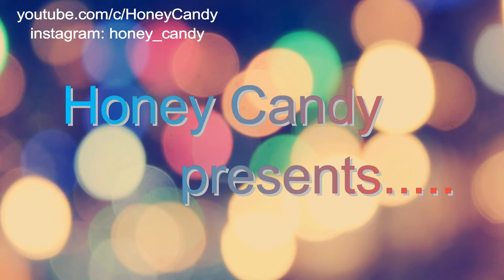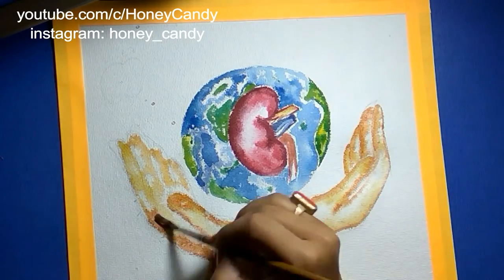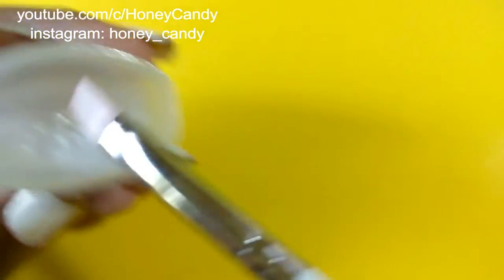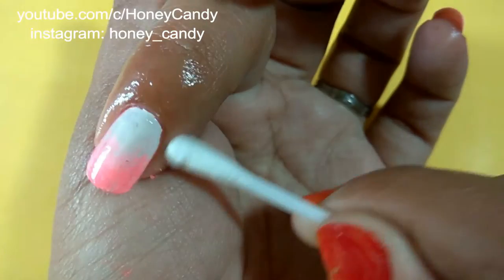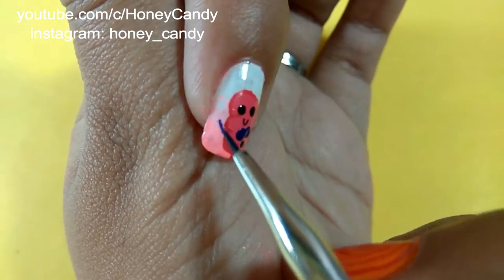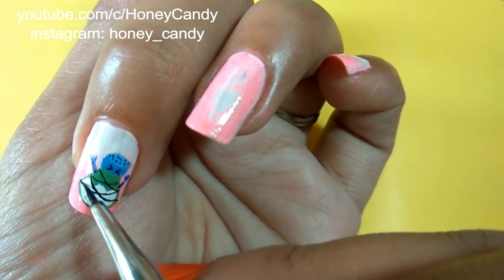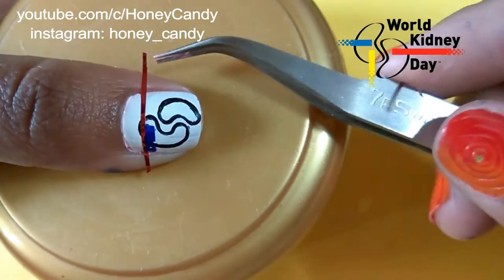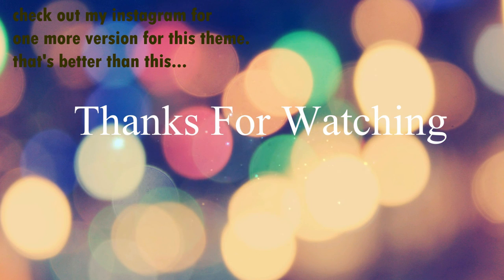2 in 1 world kidney day theme nail art tutorial and watercolor speed theme art painting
Hlo my sugar b ees & honey candies... i hv come up with 2in 1 video for world kidney day m gona make world kidney day nail art and a watercolor speed theme painting to raise awareness…..
   World Kidney Day (WKD) is a global health awareness campaign focusing on the importance of the kidneys and reducing the frequency and impact of kidney disease and its associated health problems worldwide.

World Kidney Day comes back every year. All across the globe many hundred events take place from public screenings in Argentina to Zumba marathons in Malaysia.
World Kidney Day aims to raise awareness of the importance of our kidneys to our overall health and to reduce the frequency and impact of kidney disease and its associated health problems worldwide.
Hope you will like it. _____________________________________________________________________________________ THIS IS NOT A SPONSORED VIDEO. All products are purchased by my own money. Pls share your recreations on instagram with honey_candy_ with lots of love ,hugs & kisses from nup Stay magical as i say never let the child inside you to die... rejoice the child in you... ___________________________________________________________________________________ Music: YouTube audio library ________________________________________________________________________________ contact me: YouTube Facebook twitter: honeyy_candy instagram: @honey_candy_ my previous videos 2 in 1

winter night galaxy nail art plus speed painting for begginers free hand drawing Easy floral nail art for begginers using dotting tool , dotticure nail TREE ON NAIL !!! easy tree nail art for beginners (its my first trial on handpainting my nail Easy way to draw tree using watercolour 5. 2 in 1 Makarshankranti,pongal,lohri,uttrayan inspired kids flying kites nail art 6. Valentine's day inspired key and heart nail.art to express my love for my subscribers... i jst crossed 100... its just to show how much u mean to me... u hold the key to my heart...